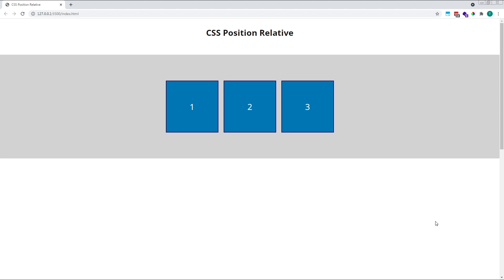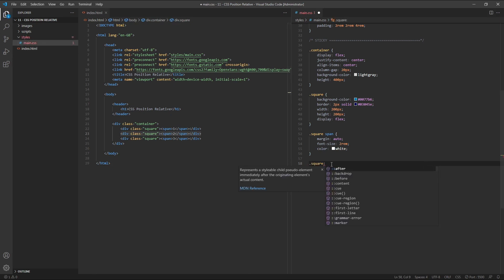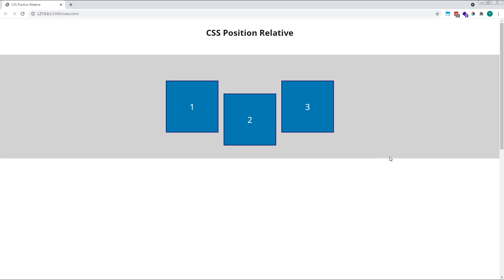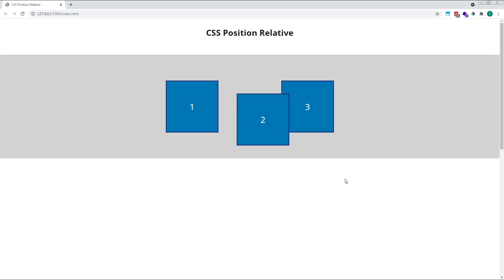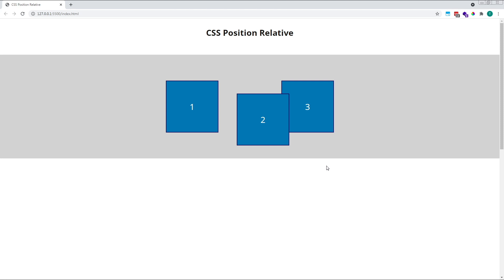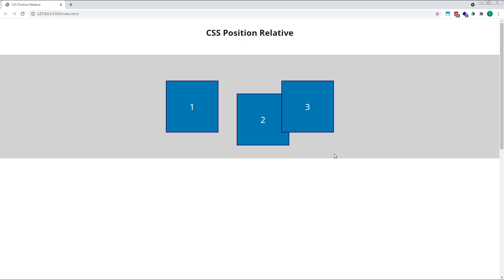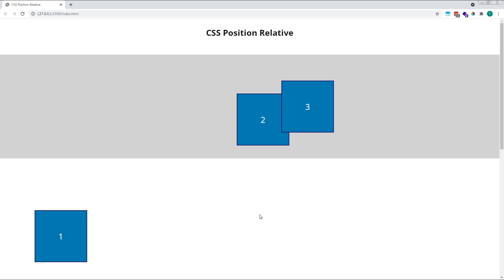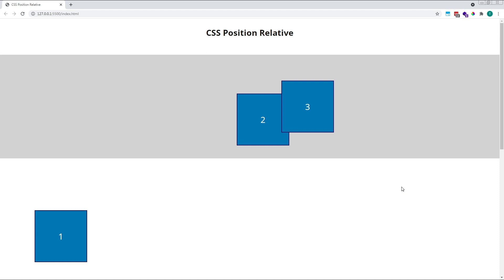How to Use CSS Position Relative - A Beginner's Guide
In this tutorial, we look at how to use CSS "position: relative".

Relative positioning allows us to place an HTML element anywhere on the page, without affecting the default positioning of other elements in our document.

When using CSS position relative, an item is placed using the top, bottom, left, or right properties, and moves "relative" to its original position.

It's important to note that relative positioning affects the default "stacking context", which determines the order in which items are stacked on top of one another. To overcome this, we can use either z-index values, or apply relative positioning to the affected items to restore the stacking context to default.

TIMESTAMPS:
00:00 Introduction to CSS position: relative
01:14 Using position: relative on its own
02:01 Using position: relative with top, bottom, left, or right
03:57 Combining top, bottom, left & right values
04:40 Position: relative and the "stacking context"
05:55 Fixing "stacking context" issues with z-index or position: relative
07:40 Moving multiple elements with position: relative
08:36 Position: relative and scroll behaviour
09:12 Quick recap